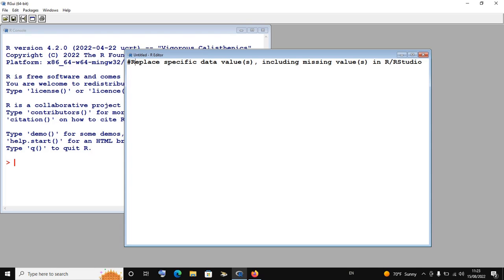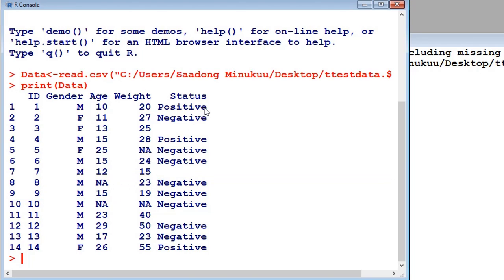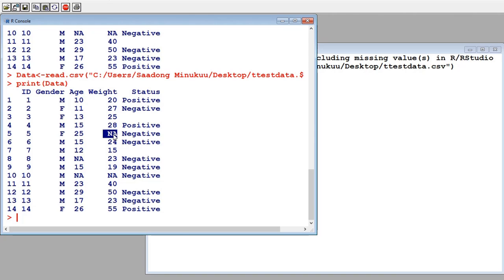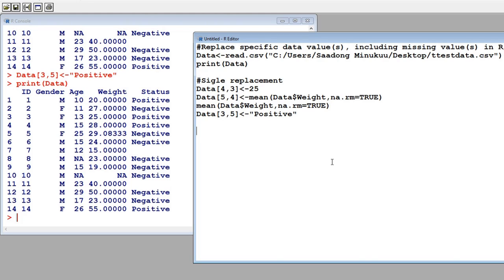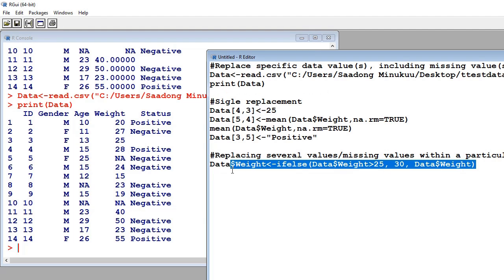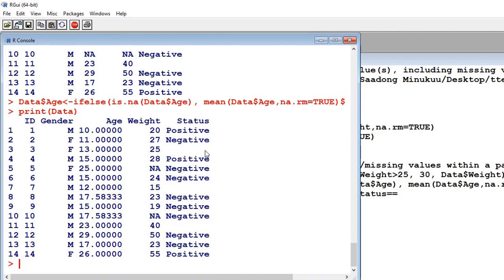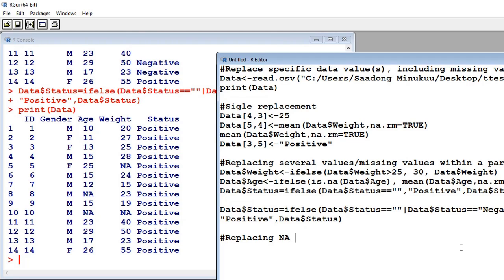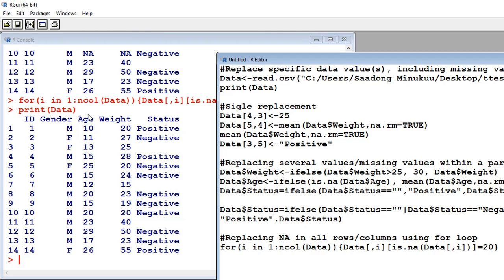How to replace data values, including missing NAs data values in R or RStudio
This video shows you how to:
- Replace a single data value or missing value, including NA replacements with a specific value such as the mean,
- Replace 2 or more data values or missing values (NAs)in a particular column
- Replace all NAs in all columns or rows (entitre dataset) by a specific value.

How to omit subjects with missing data, remove or ignore NA in calculations in R studio:
How to export or save data or results from R into CSV and xlsx (Excel) format: